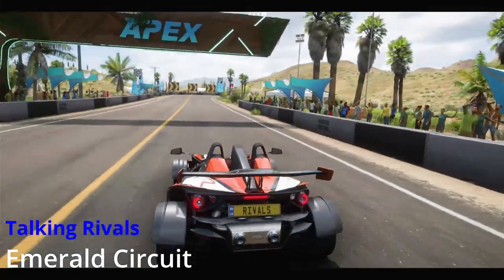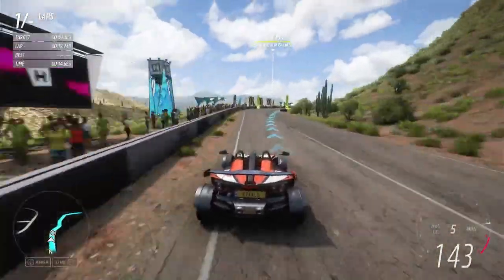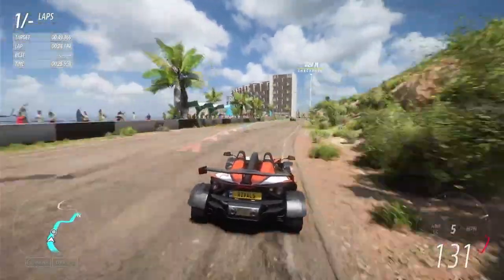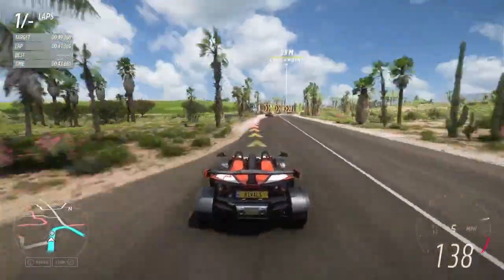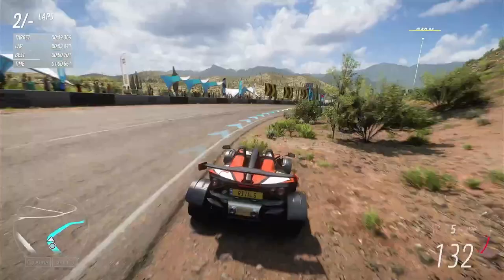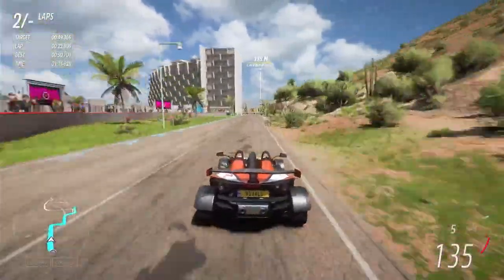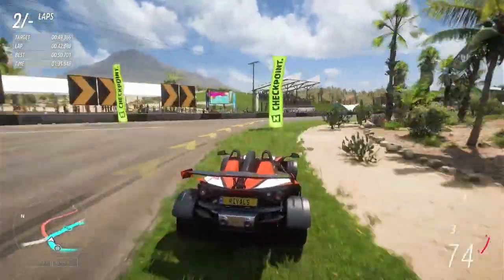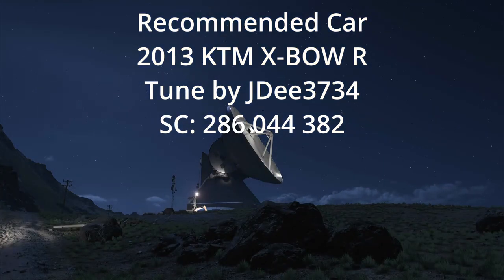FH5 RIVALS: Emerald Circuit S1900 - With Tune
A detailed walkthrough of Emerald Circuit Rivals in S1900.

Recommended car and tune at the end of the race.

If you find FH5 Rivals too hard, or you just want to improve, I walk you through individual tracks in rivals to show you where to slow down, where you can go fast, and there’s a recommended car at the end of each video.  My Xbox Gamertag is TalkingRival, feel free to add me if you want to chase my times.